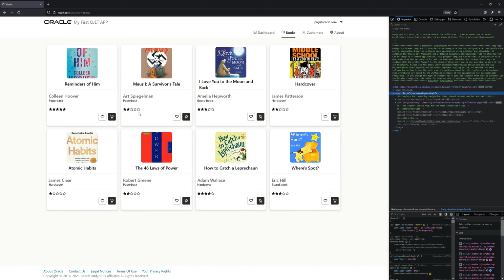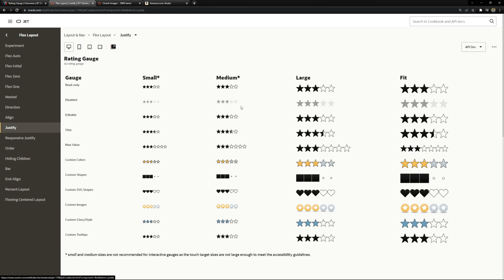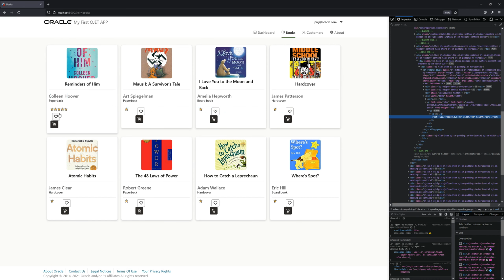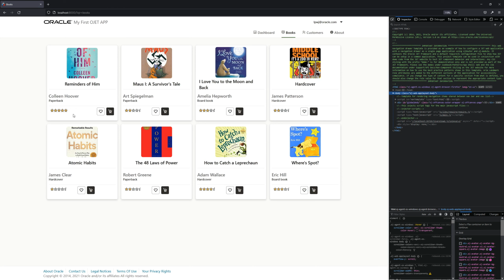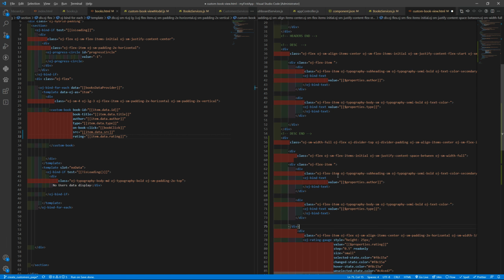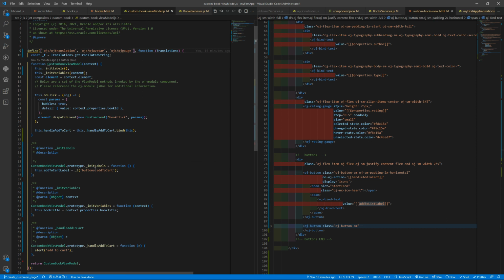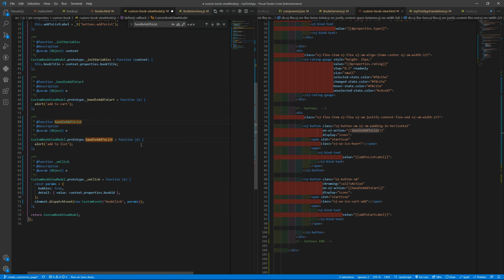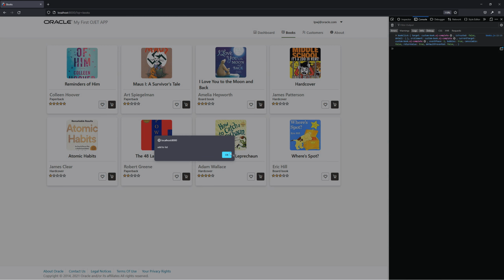Oracle JET (v11) - Lesson 5 - Part 7 - OJET Composite - Embedded Functionalities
This lesson helps you to understand how to use the OJET visualization components.